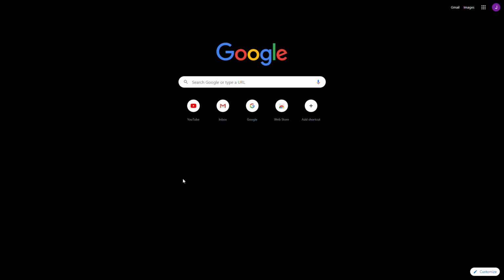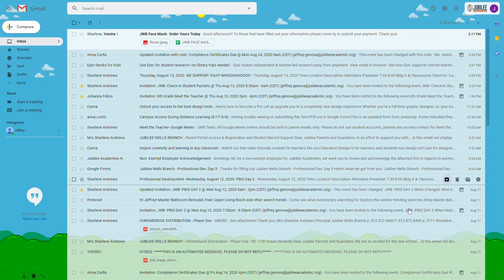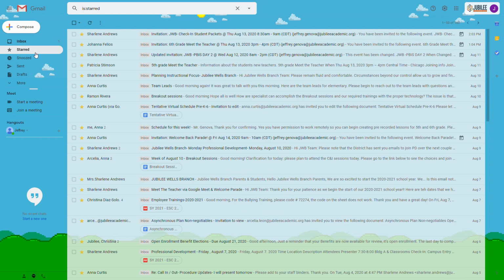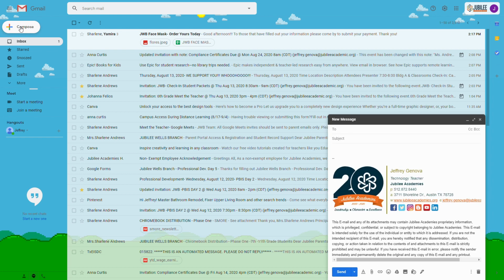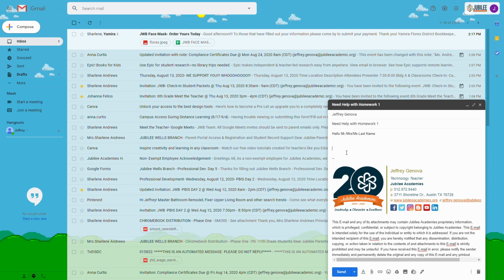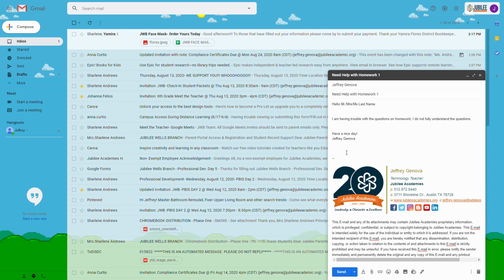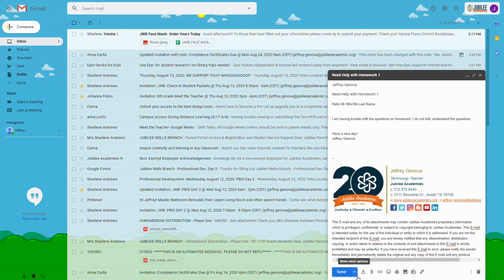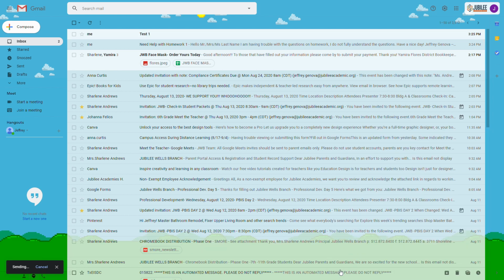Gmail Series: How to write an email for beginners! (4th - 6th Grades)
This s part 1 of the Gmail series, teaching you how to use Gmail.

This first part teaches you how to write an email that you can send to your friends, teachers, and even yourself!